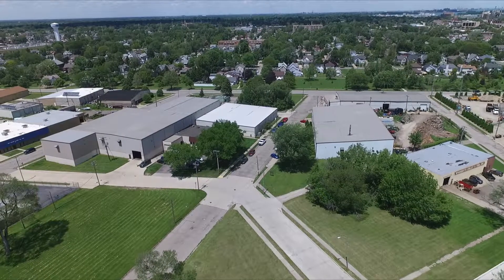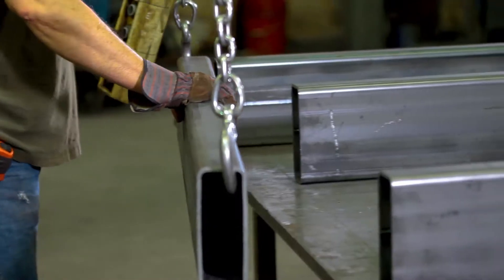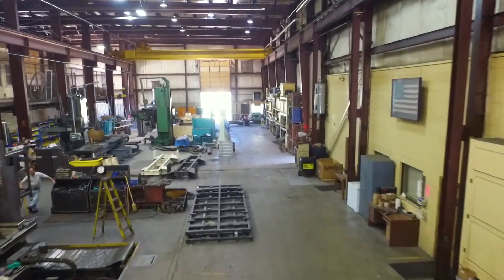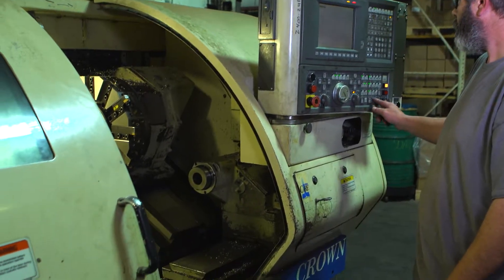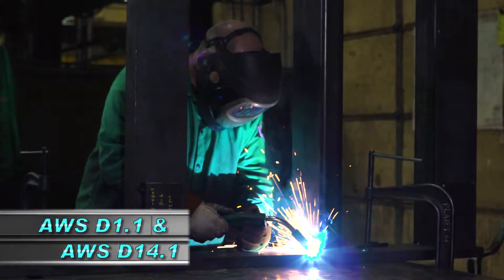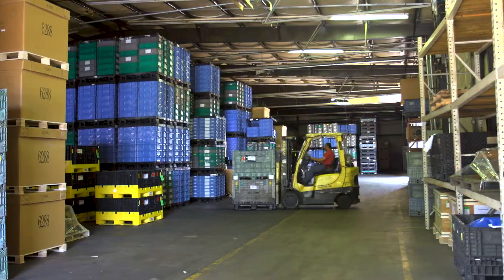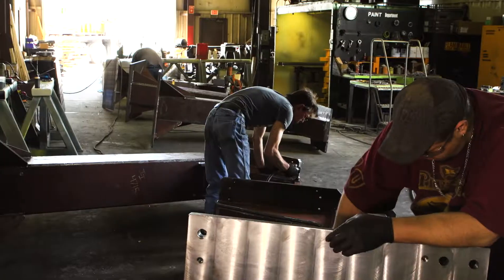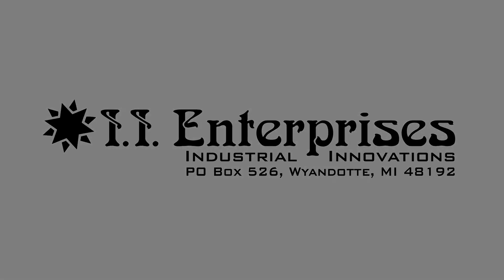I.I. Enterprises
Learn why I.I. Enterprises is a one-stop shop for industrial manufacturing.